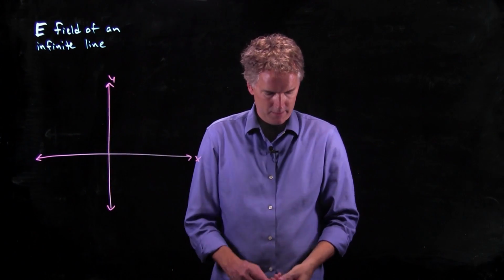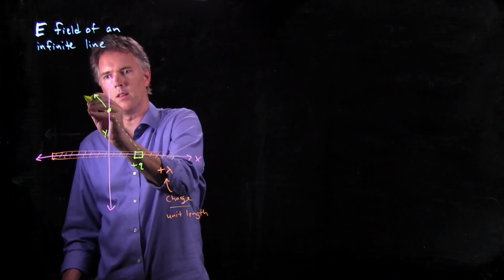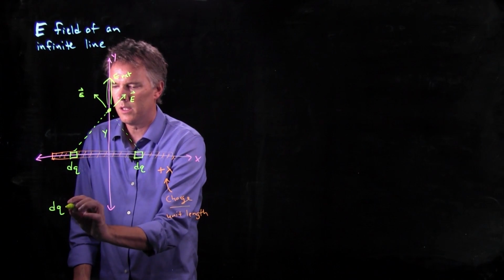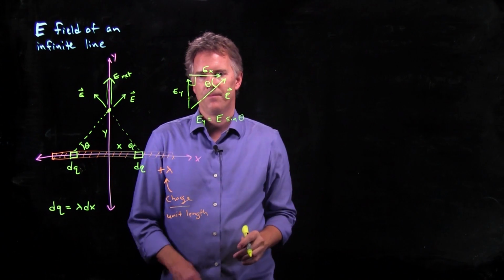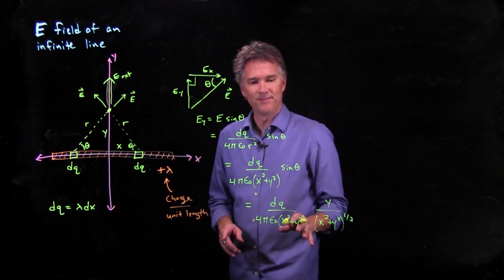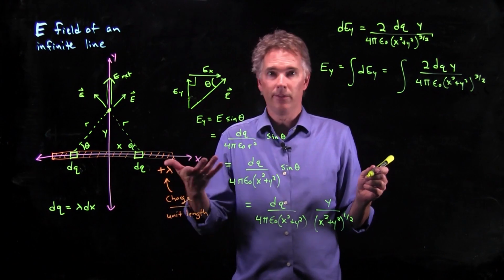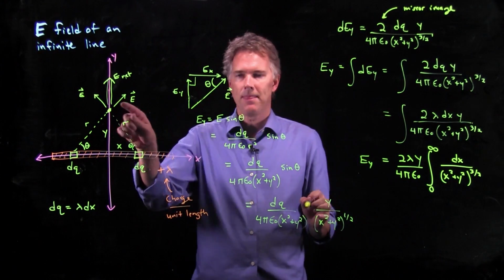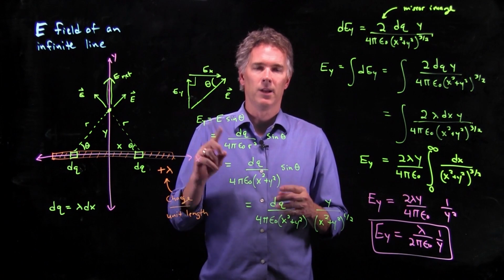E field of a line charge complete